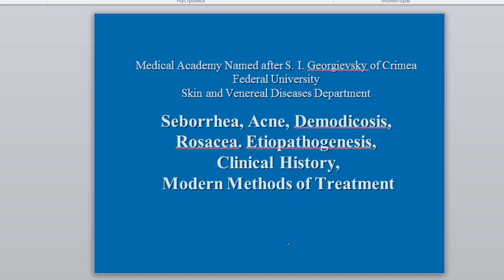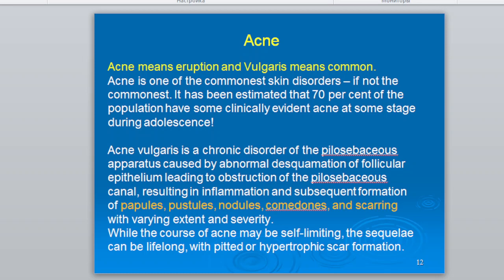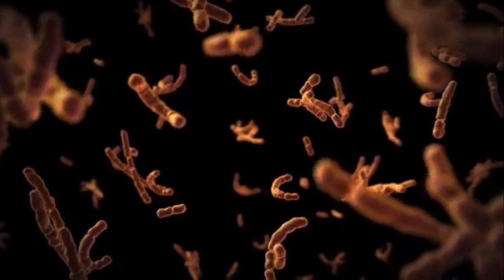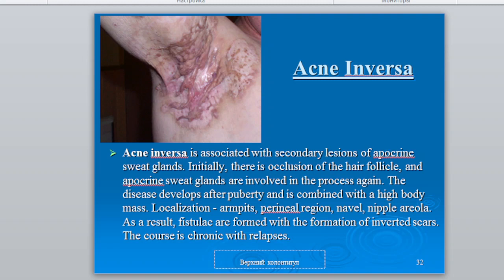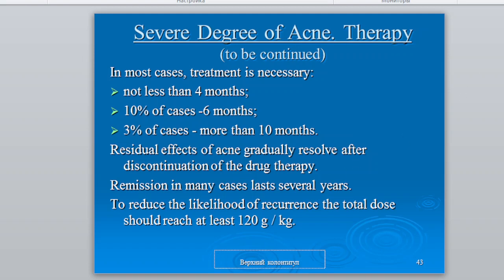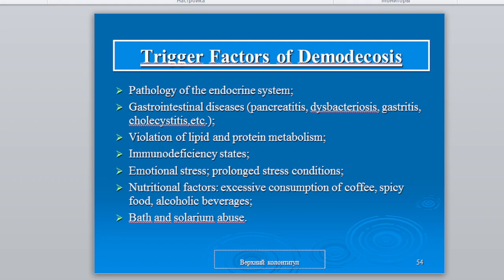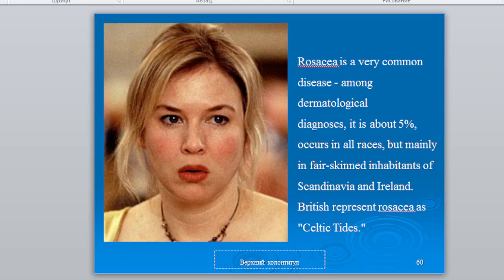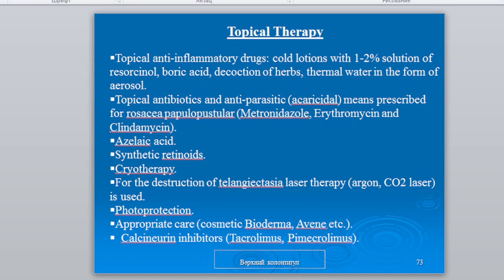9:50-11:20 Лекция 6 Acne Мараках М